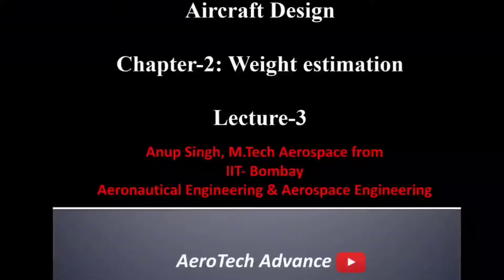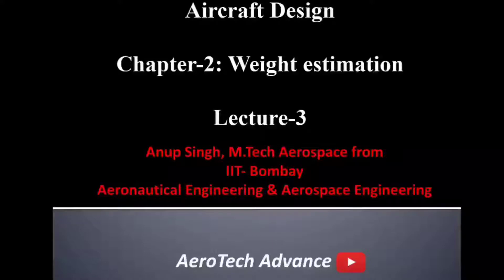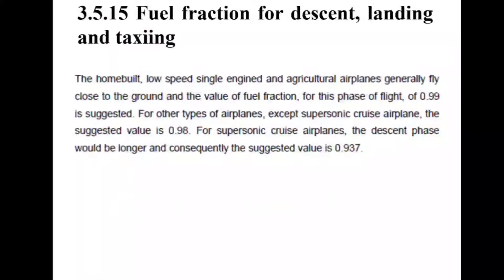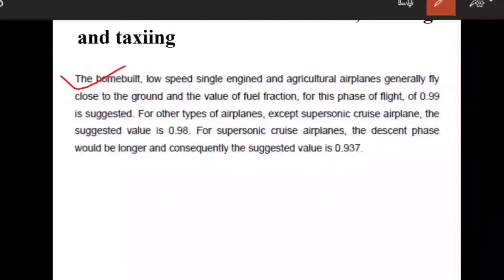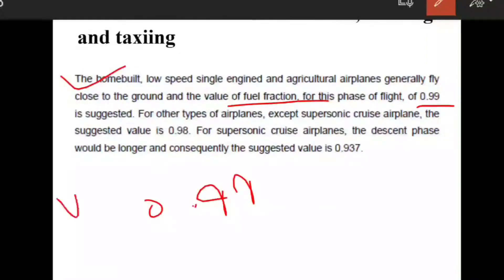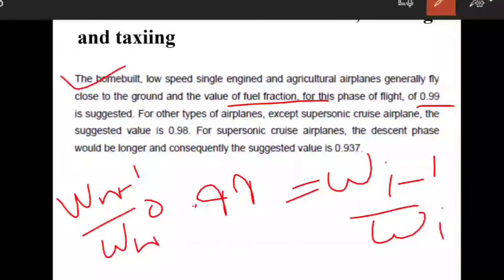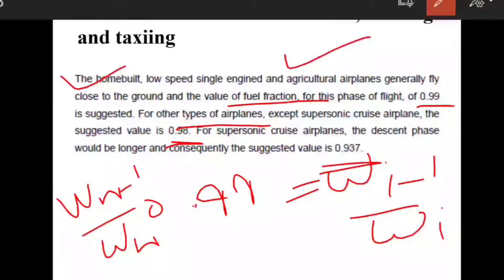Aircraft Design (Chapter-2: Weight estimation ) | Lecture-3| Aeronautical Engineering & Aerospace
In this video, I have explained about Weight estimation for Aircraft design. The following topics i have covered in this video in lecture-2:

(1) Drag polar of a typical turboprop airplane
(2) Drag polar of a typical low subsonic general aviation airplane with
fixed landing gear
(3) Introduction to estimation of BSFC, ηp and TSFC
(4) BSFC and ηp of typical piston engine airplanes
(5) BSFC and ηp of a typical turboprop powered airplanes
(6) TSFC of a typical turbofan engine
(7) Fuel fraction for descent, landing and taxing
(8) Fuel fraction for the mission